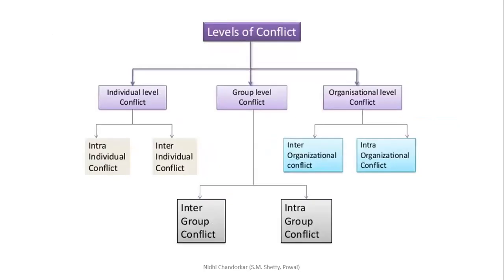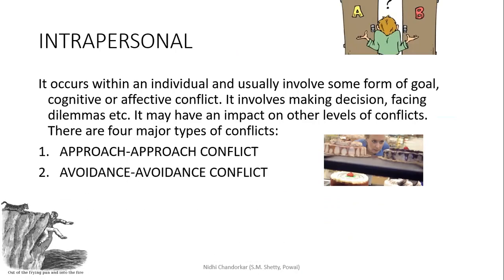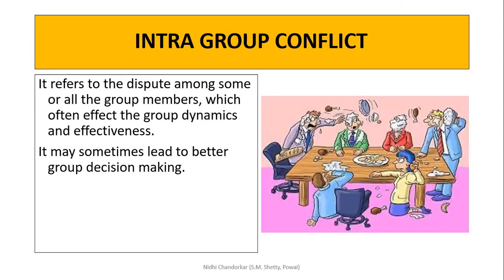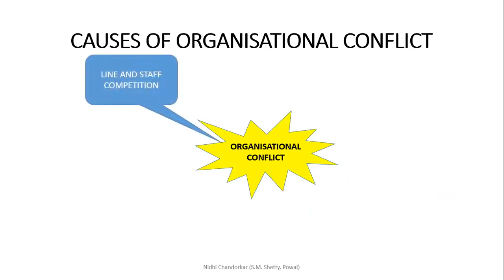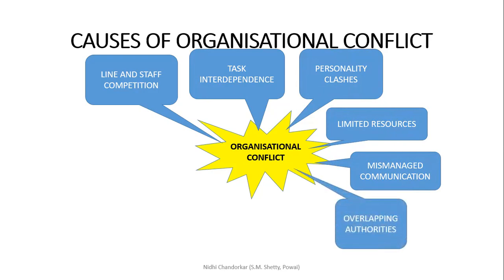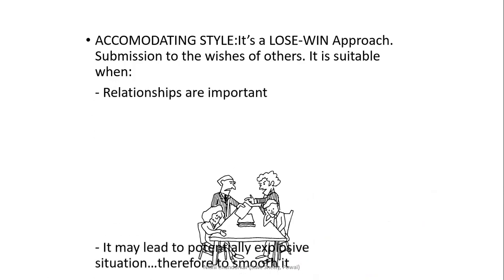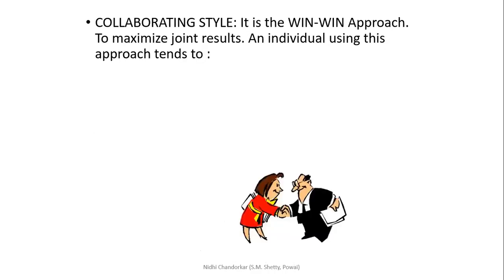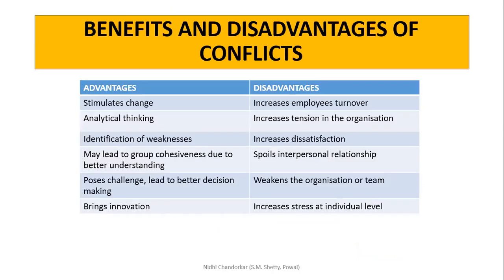ORGANIZATIONAL CONFLICT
Meaning, types and causes of conflict in the organization. This is for first year BMS students